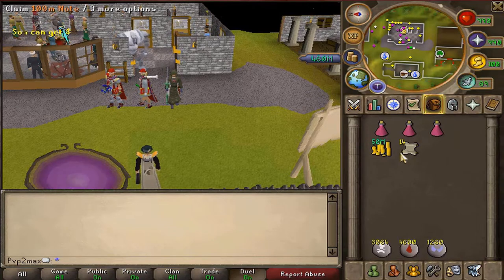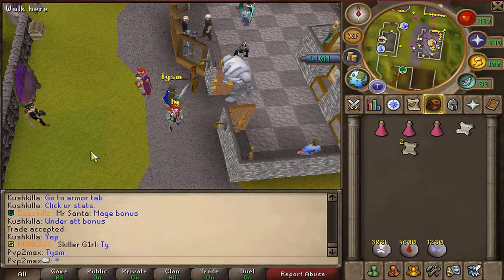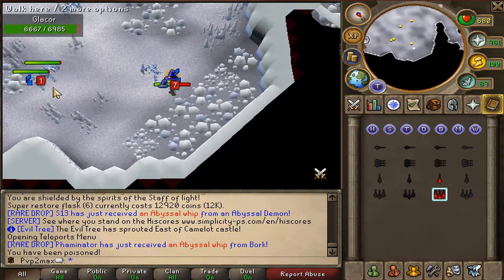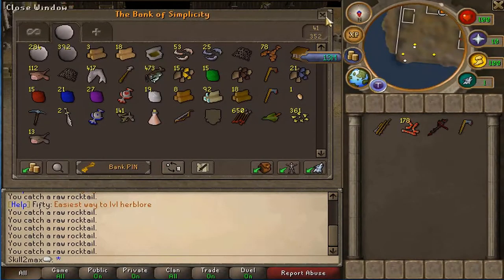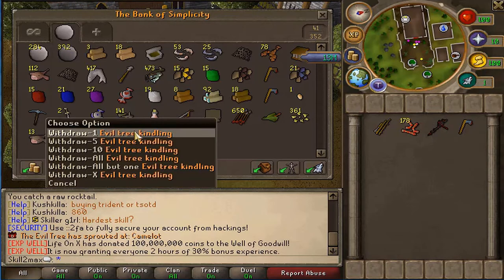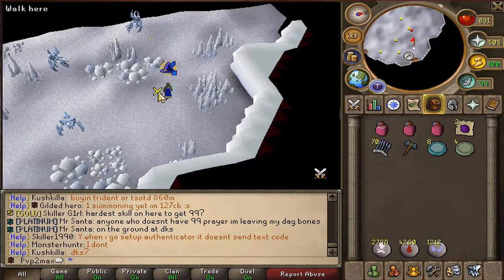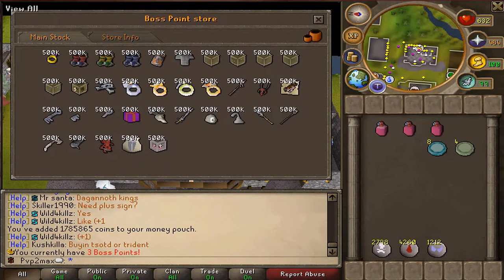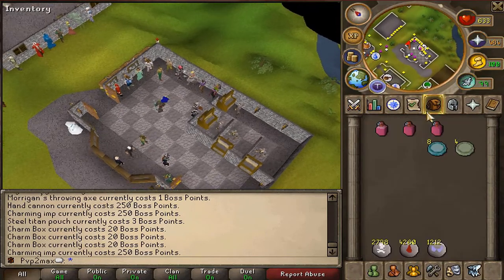Gains4Dayz?! [Simplicity Money Making Guide]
Make Sure To Read Me!

Hey guys it your boy PvP2Max! If you would like to play with me make sure to join Simplicity! Link will be below! So enjoy your self! Also quick shout out to the awesome designer (Josh Azoulay) for making my YouTube channel art! Don't forget to look for the secret pop up during the video, first one to comment it will get a shout out for next video for being on the notification squad!

Channel Art Designer:
Jj Designs  (Josh Azoulay)

Guys if you made it this far comment Gains4Dayz Congrats to everyone that did and I love you all, thank you so much for the support!